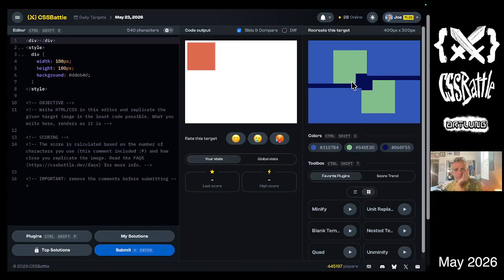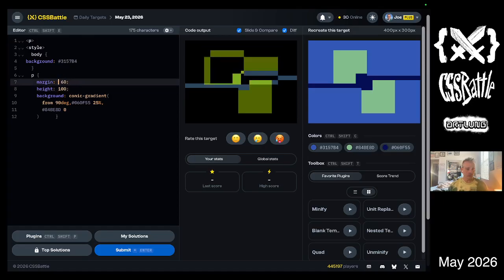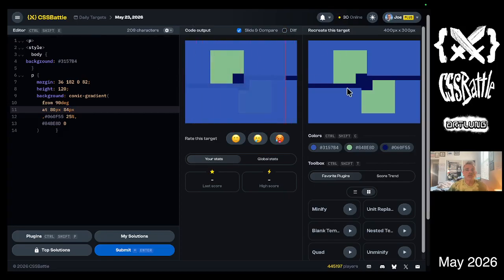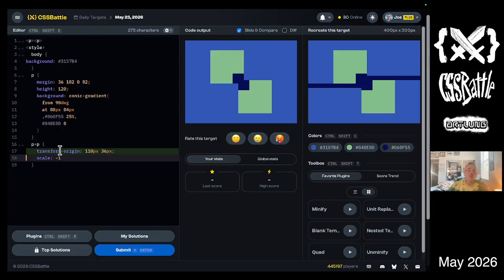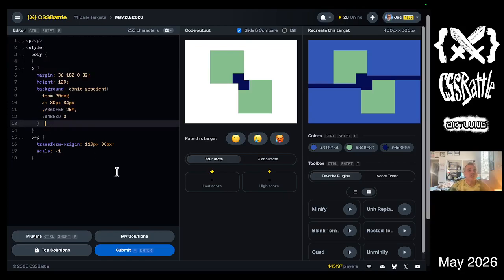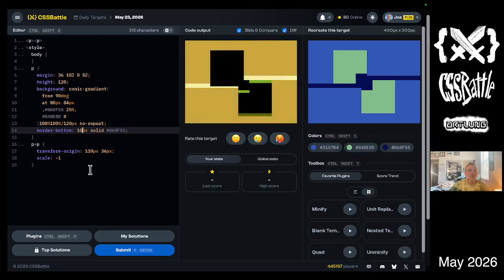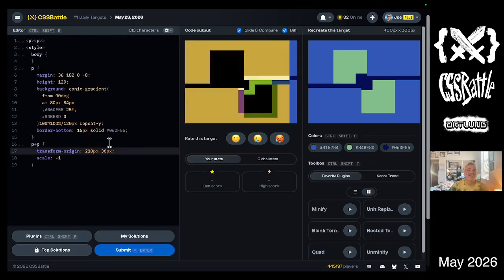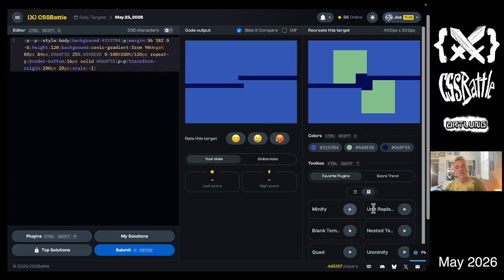CSSBattle for MAY 23 (2026)